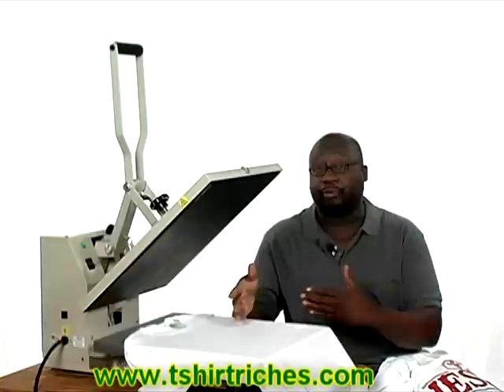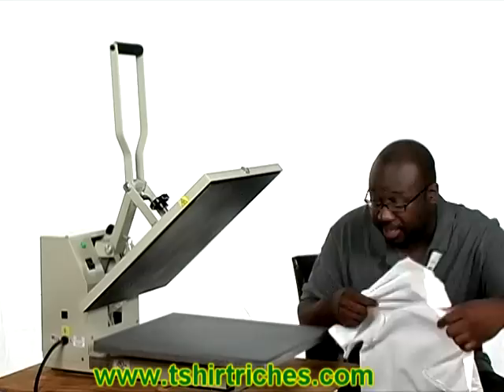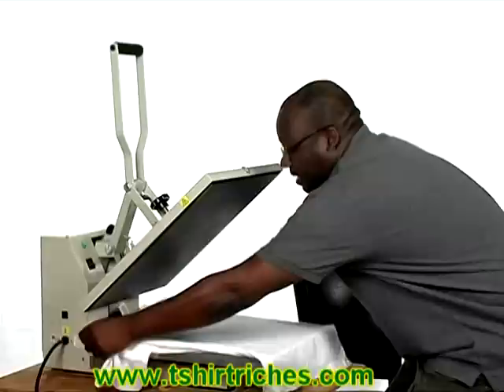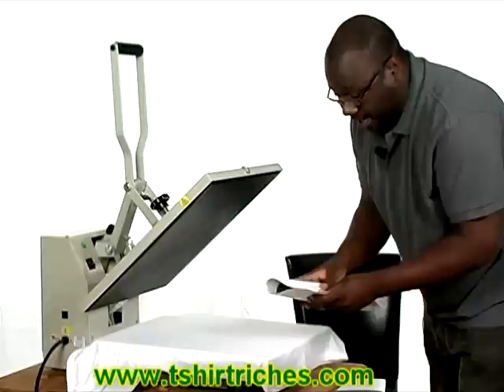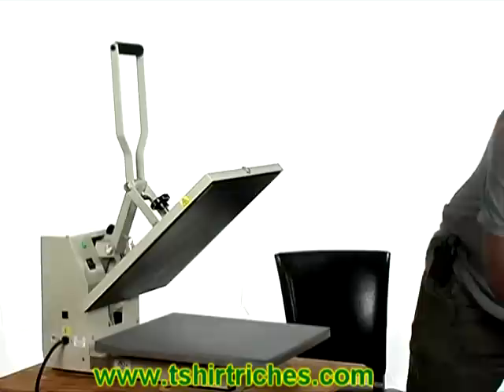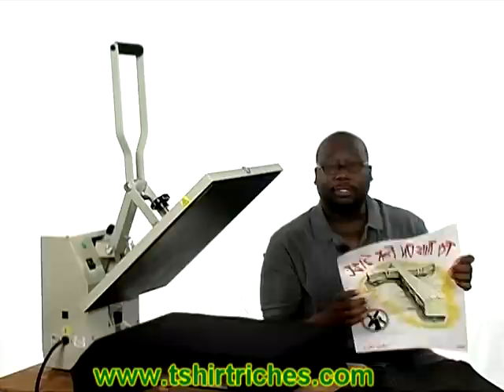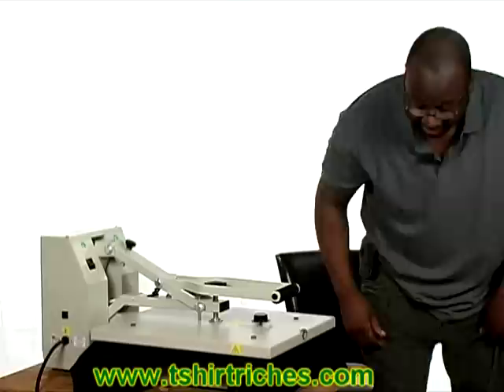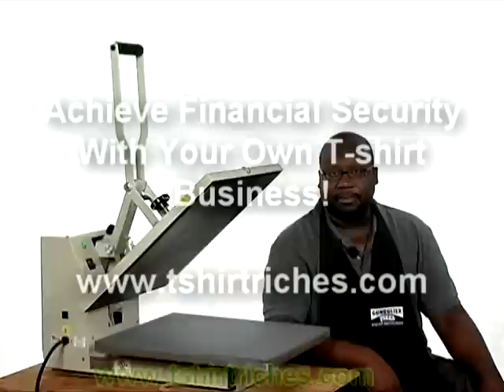How to start your own t-shirt business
How to make t-shirts and start your own t-shirt business online.